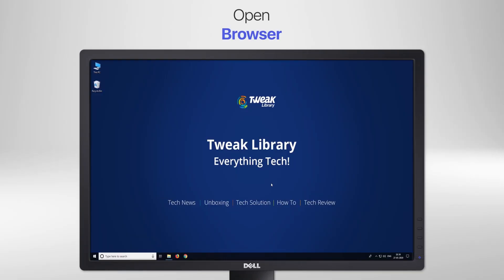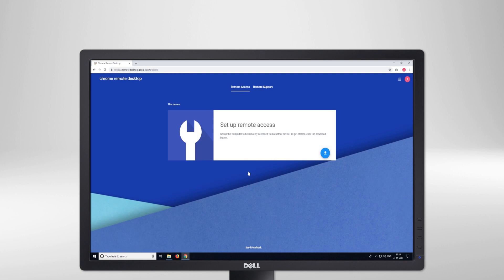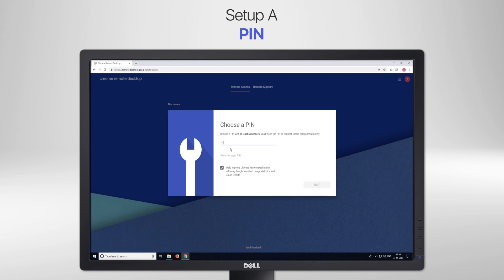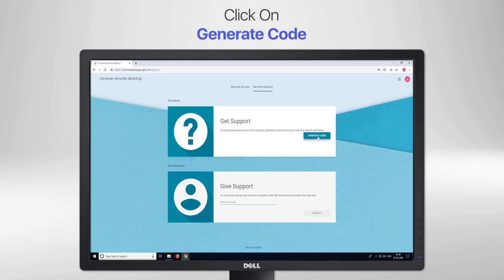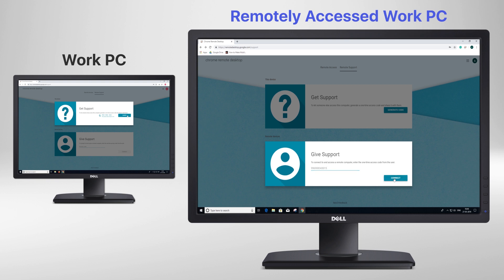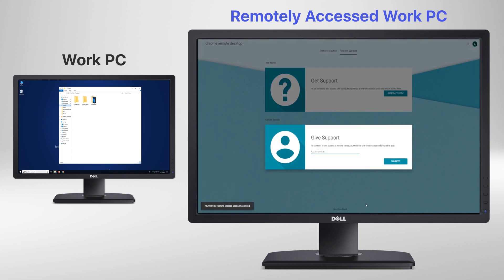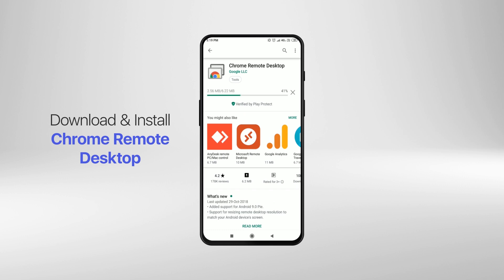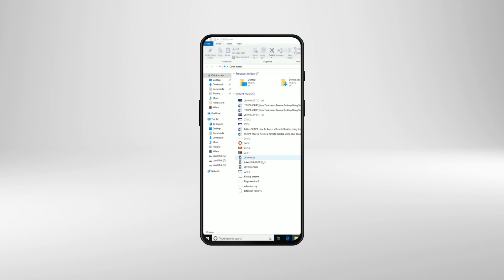How to Use Google Chrome Remote Desktop To Access Your Computer PC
Have you ever heard of accessing remote desktop using the Internet? This video is all about the best ways to connect to your computer from anywhere using Chrome Remote Desktop feature. Isn’t it great? Checkout this video to learn how you can use a computer or mobile device to access files or applications stored on another computer. Remote access to any computer has been made easy with Chrome Remote Desktop web on your computer. If you are confused which third party app to download to access a computer remotely, try Chrome Remote Desktop. All you have to do is get an extension on your Chrome browser and that’s it. In this video, we have covered a list of steps to comply with while accessing any remote desktop using Chrome Remote Desktop. Also, you can download its app on Android and iPhone for an easy access.

to begin the process!